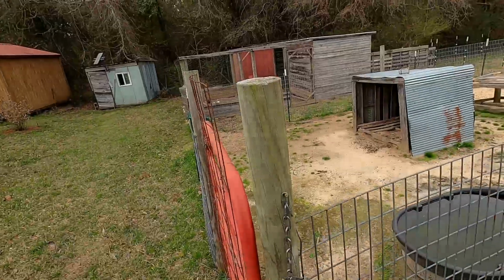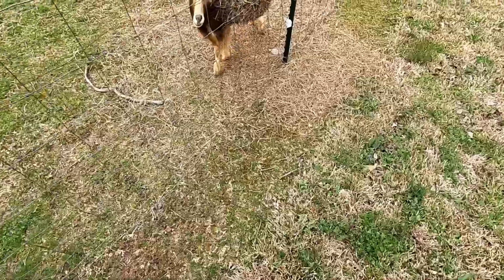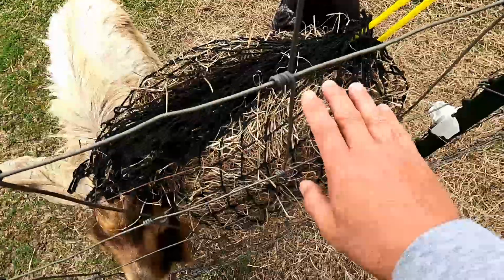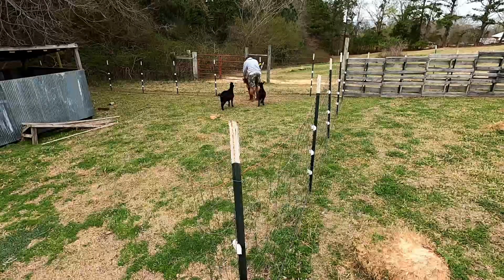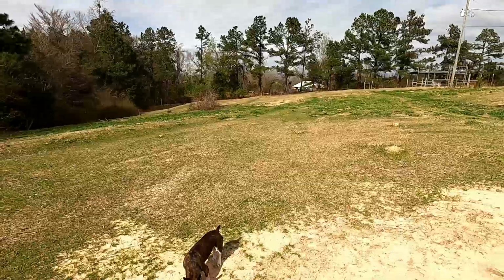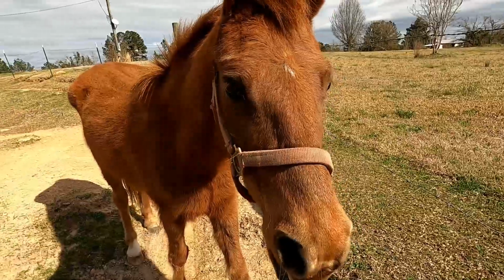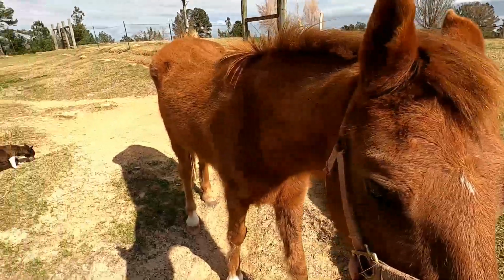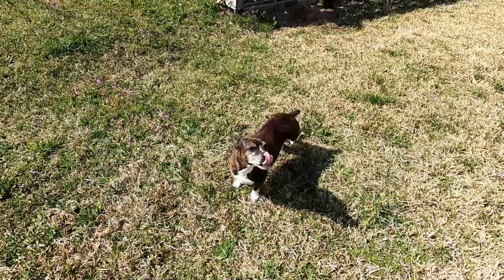I Don't Know How Long I Can Keep Doing This ~~ MS Farm Life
In light of recent events, everything consumer wise has skyrocketed!!  The prices of animal feed, fertilizers and diesel fuel have tripled in the last few months.  With that being said, I don't know how long I can keep doing what I love to do which is row cropping and raising a few animals here on the farm.

In today's video, I want to show you & y'all the animals here on the farm and bump gums a lil about the current events!!

Check it out and I thank ya for watching!!

Dan